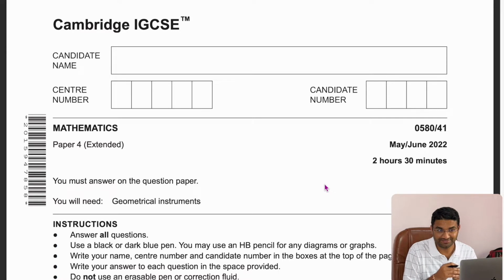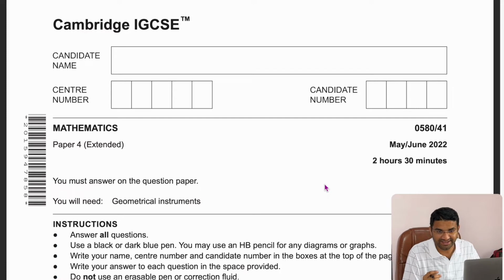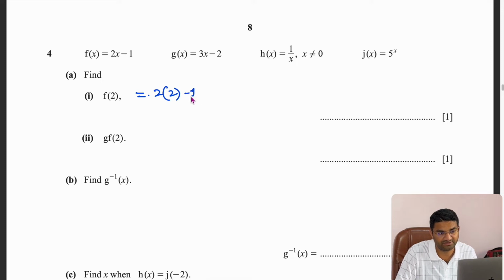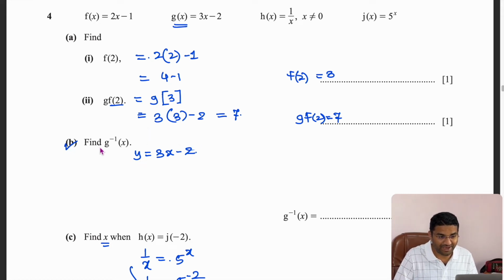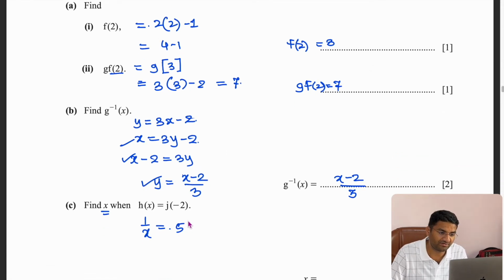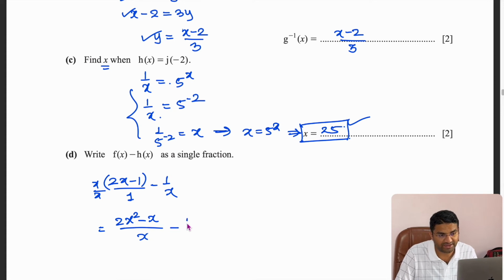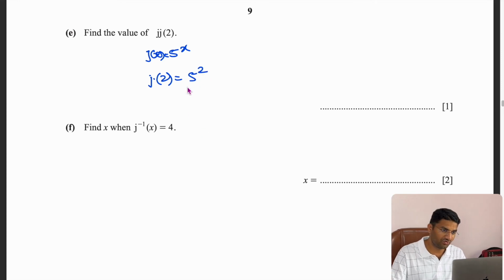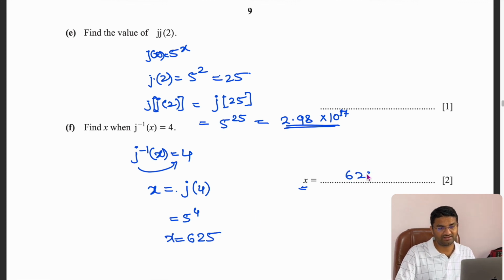Functions │ Past paper Question │ IGCSE │ extendedmath │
this video discusses about Functions, composite functions, inverse functions

igcsemaths Past paper questions